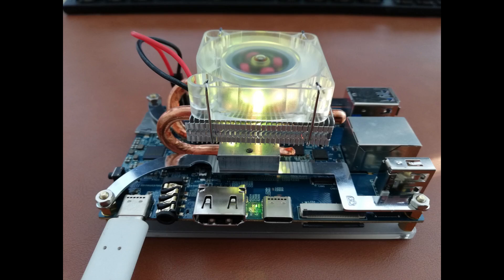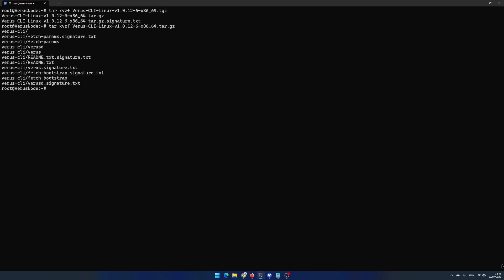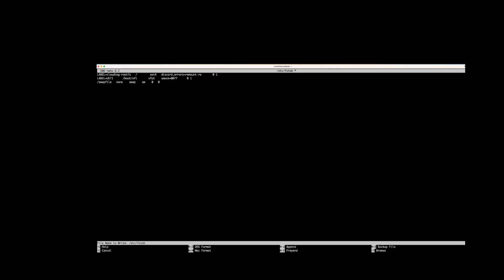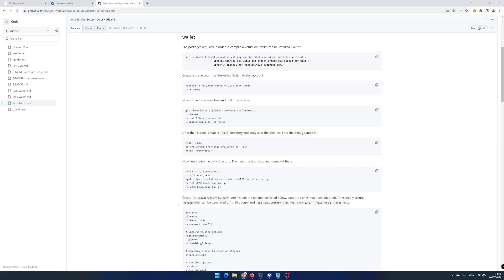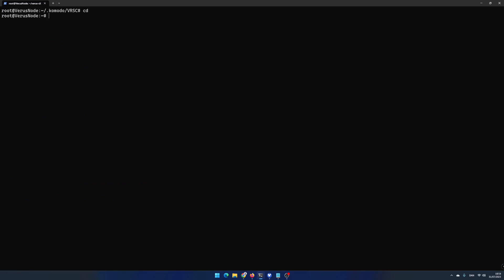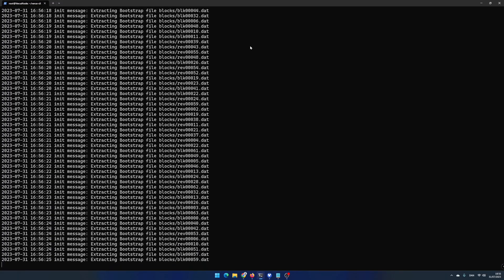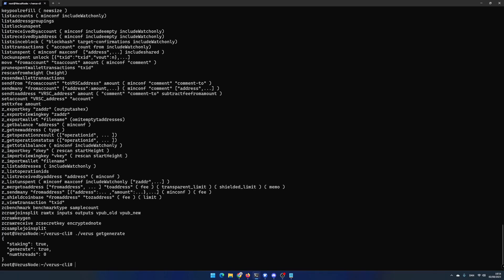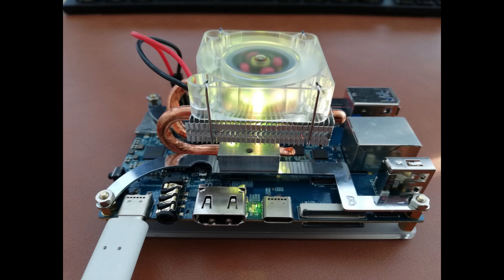How to stake Verus Coin (VRSC) and run a Verus Node on your Orange Pi 5 or Raspberry Pi 4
:: NOTE ::
You need to run 'cd verus-cli' and then './verusd -bootstrap' before you can find VRSC.conf in 'cd ~/.komodo/VRSC'.  You may experince that your verusd fails the bootstrap process when missing the values in VRSC.conf but after you have edit the values - just run  './verusd -bootstrap' again.
- Thanks to Mark Strong for heads up.

In this video i will show you how to stake Verus coin (VRSC) and run a Verus Node on your Orange Pi 5 or Raspberry Pi 4.

TFT: GDHLKPI5RY2UIVF6TXRY5FW5XBXH7BPGGKVOHREVZUKEIMCD6EHQGSSX
ERG: 9emNzyWZ7o72RKRG2YGXdJacCGsh5Tez82VNTRBs7TSATErrZyC
VRSC: RCdXBieidGuXmK8Tw2gBoXWxi16UgqyKc7
DNX: XwnCGUjrWnVU5MU35CKnuGDvdJhwrQsb4QAixY3bC1p1Rd5nSSwvpvmjjAMj8JHa2sQyNmdRLmtzT9YN2Bmp2K5Y17xDWCG6D
NEXA: nexa:nqtsq5g5w0te38v8zx97nakx5kzmsrewq45lhge8j0lmd68r
RXD: 16RS6JCKwx2CqC2sV9f8ni1uovsJa4U9jJ
KAS: qz8lnhfskwnusg6f8mrfzfv69uzy59glww3nuh4sagxjf0e2579mxg5l0p835
ALPH: 1FMjgeb4ke5p6Ey2SYRi6ahj7Q2DYgzhVUa2ZDEp3sncC